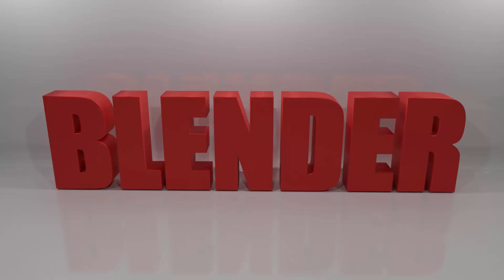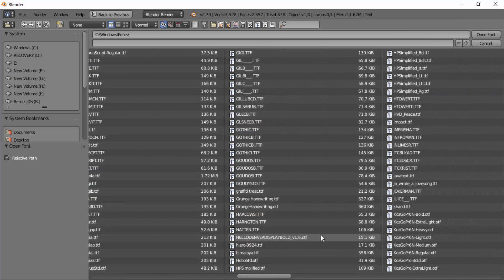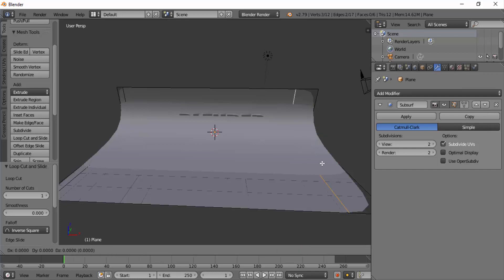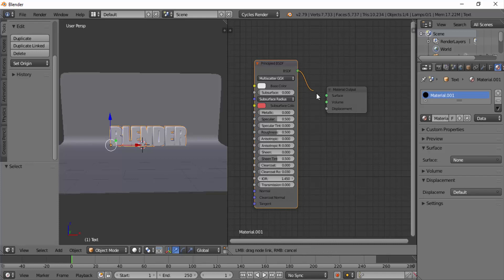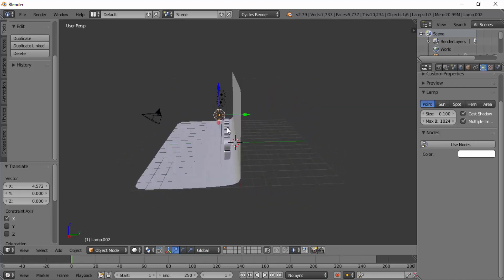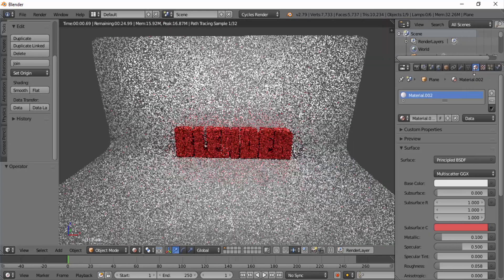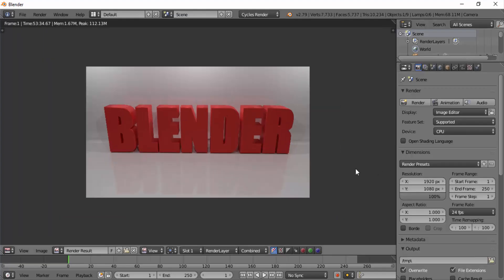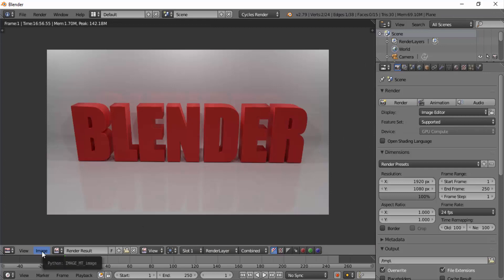Blender Beginner Tutorial : 3D Text using Cylces Render | #2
Hi Guys, This is Daniel from f&D, In this Beginner video Tutorial I'm gonna show you How to create a High quality 3D Text using Cycles Render in Blender

(Blender is the Free and Open Source 3D Software)

From this video you can learn (High Quality 3D Text)
1. How to Add Text and Plane
2. How to Modify the Text
3. How to curve the plane
4. How to add materials using Node Editor
5. How to add Lights
6. How to Position the Camera
7. How to Render in Cycles Render